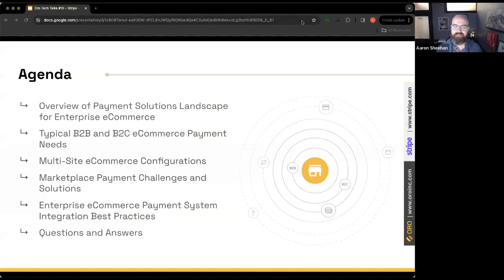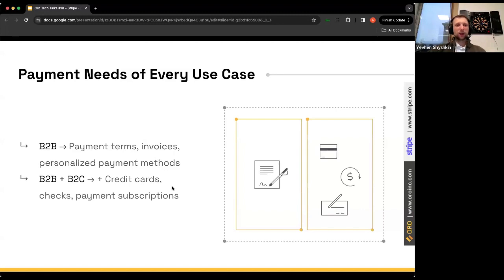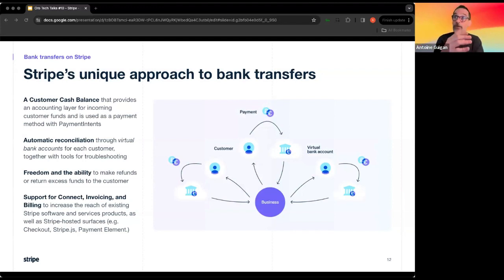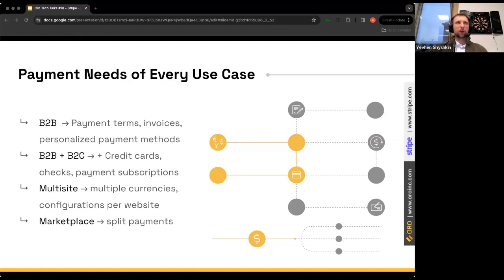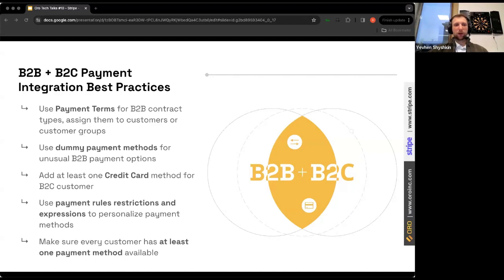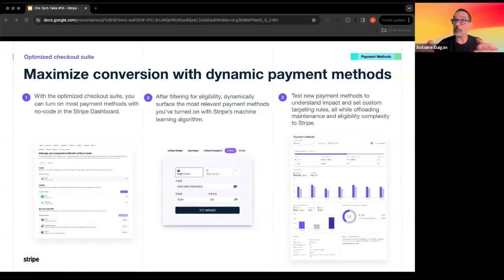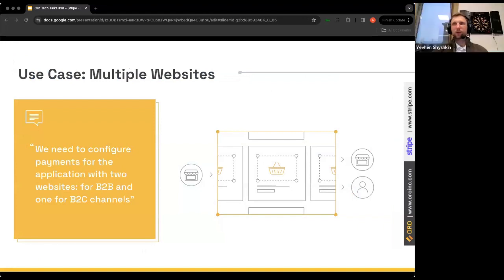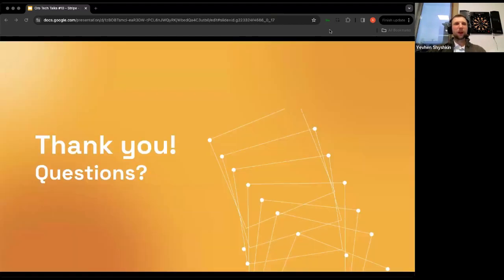Oro Tech Talks #10 Scalable Payment Integration Patterns for Rapidly Growing Enterprise eCommerce B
Whether you’re dealing with regular orders and split payments, connecting to your accounting software, or managing multiple sites, this webinar will give you practical insights for handling payments in a growing B2B online business.